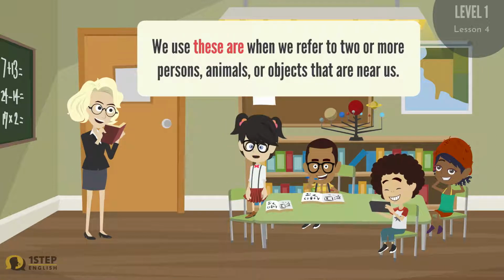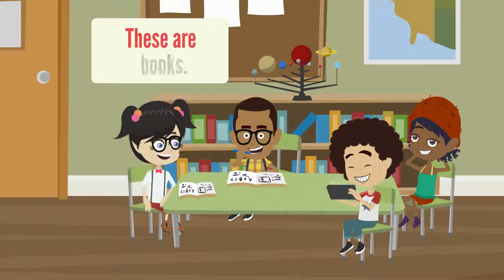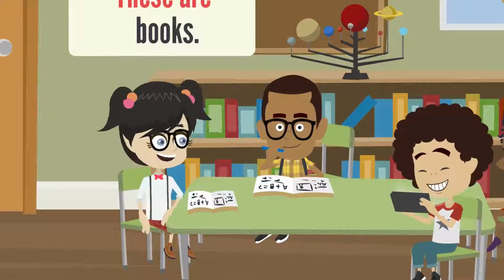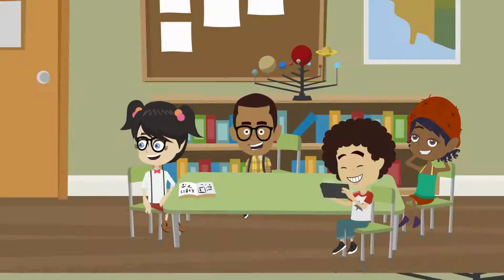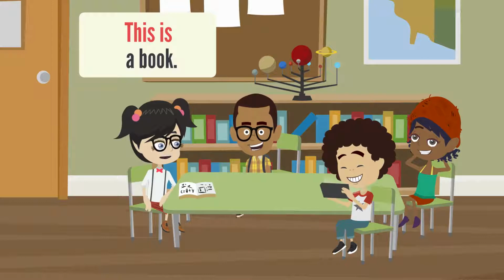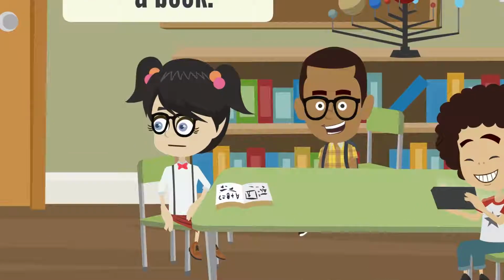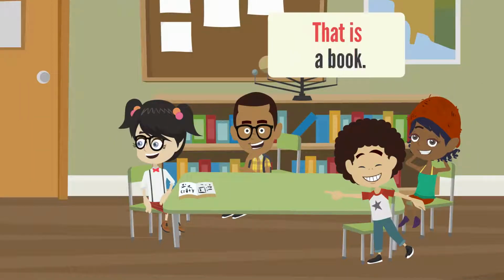Lesson 4: Hmmm...This is or That is, These are or Those are?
Simple, fast and  basic English. Learn it step by step.